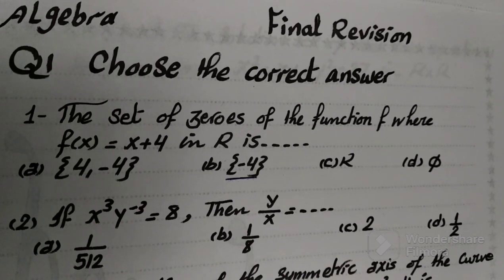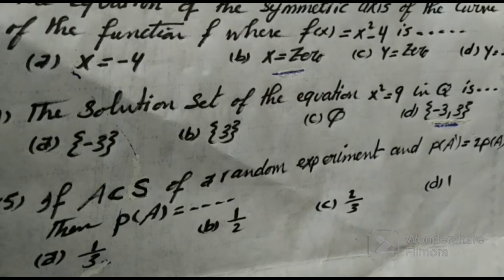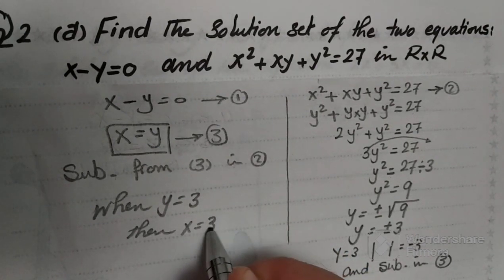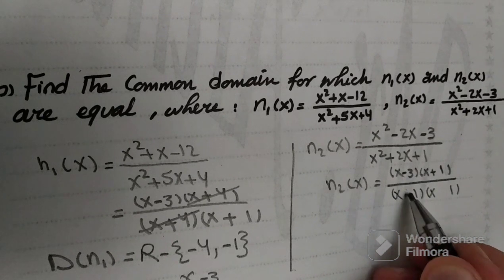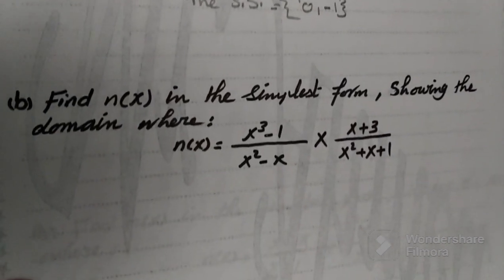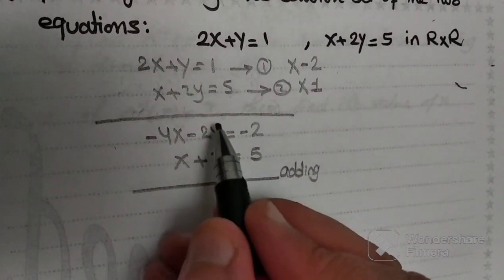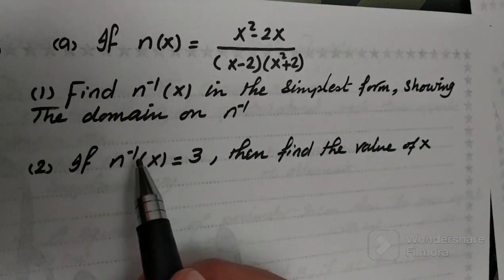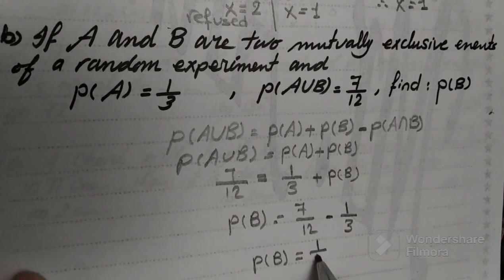Algebra for Prep. 3